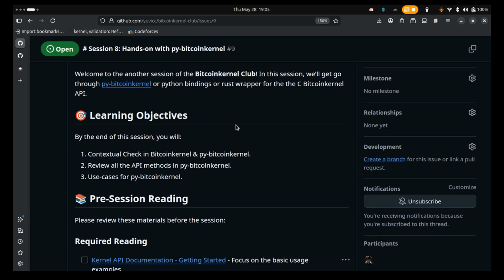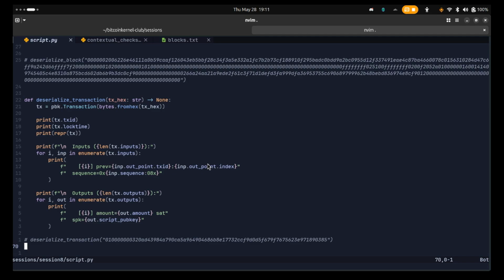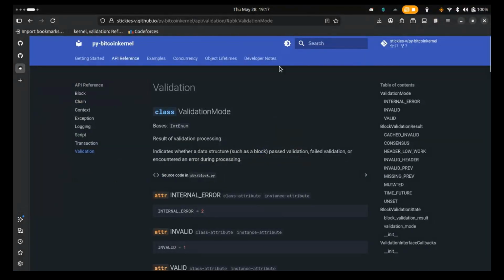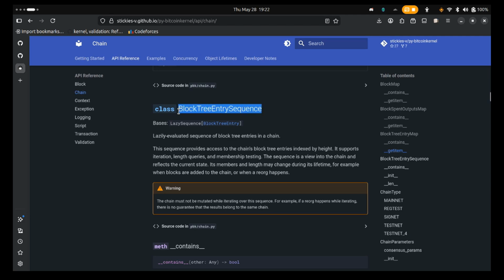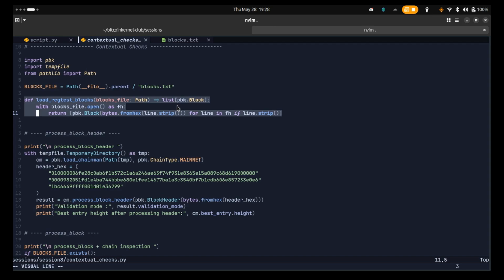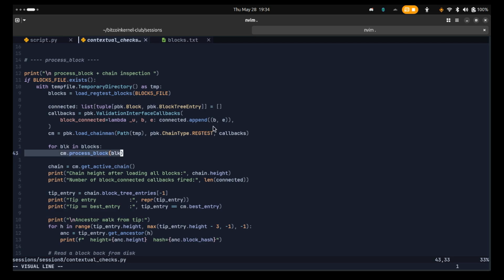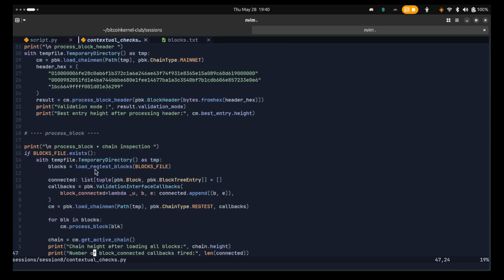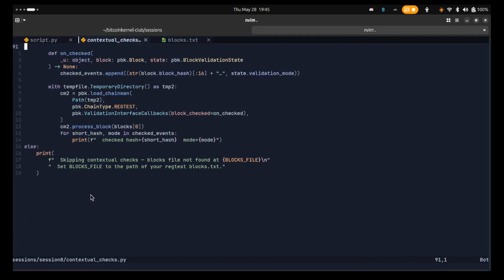BitcoinKernel Club Session 8: Hands on with py-bitcoinkernel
We will cover:
Contextual Check in Bitcoinkernel & py-bitcoinkernel.

Review all the API methods in py-bitcoinkernel.

Now, we have a docs site for all Bitcoinkernel API's:
Join Us Every Thursday at 7 PM IST for Bitcoin Discussions! 🌐

Inside Bitcoin Core: Consensus, Code & Cryptography is a deep-dive playlist for developers and serious Bitcoin learners who want to understand how Bitcoin actually works under the hood.

In this playlist, we go beyond theory and explore Bitcoin Core’s codebase, consensus rules, and system design decisions that keep the network secure and decentralized.

📅 Schedule: Every Thursday
🕗 Time: 07:00 PM IST